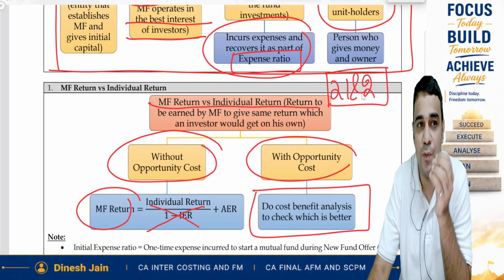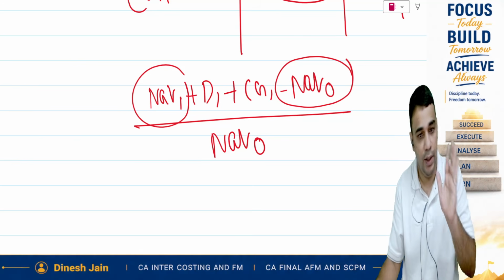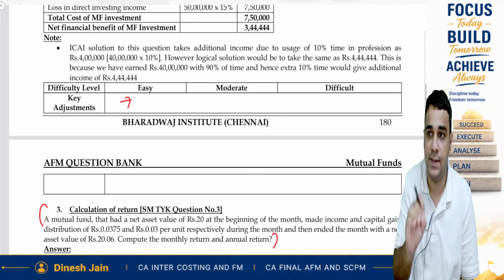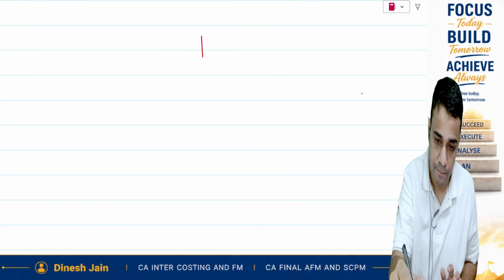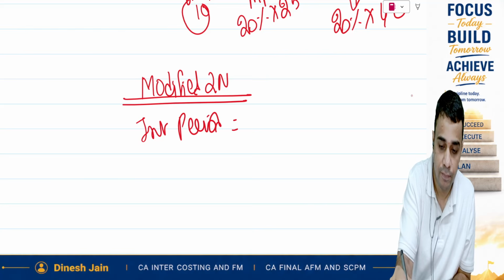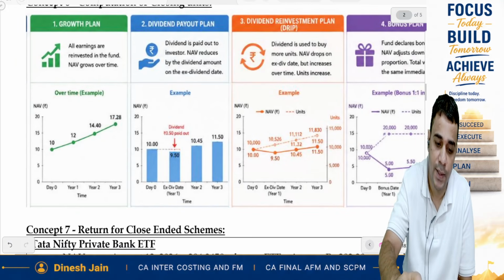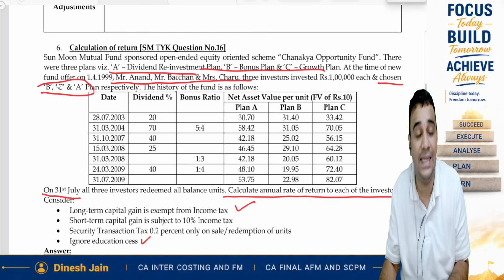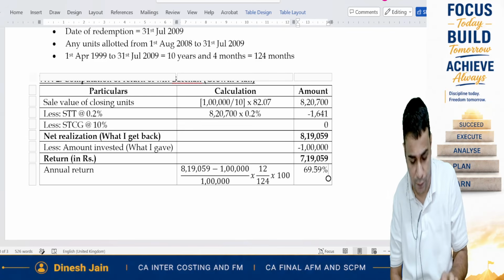CA Final AFM Demo Class 2 - Live Online & Recorded Batch for May 2027 Onwards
Experience the demo of Class 2 from our CA Final Advanced Financial Management Live Online and Recorded Batch for May 2027 and onwards. This session gives you a clear insight into the teaching style, concept clarity, and exam-oriented approach you can expect in the full course.

📚 Course Mode: Live Online/Recorded
🎯 Applicable Attempt: May 2027 onwards